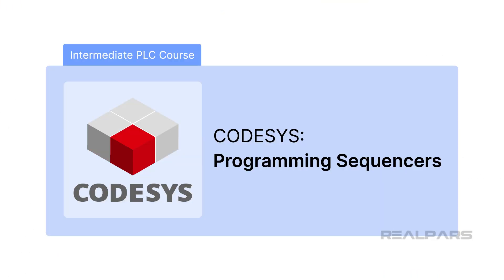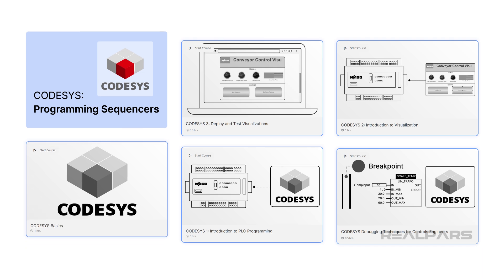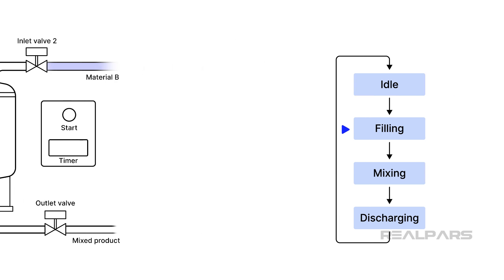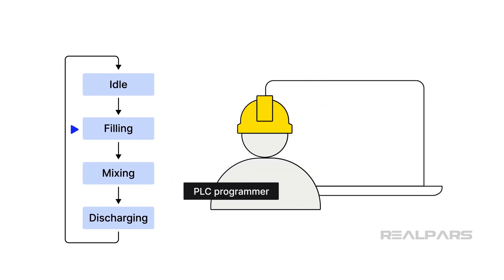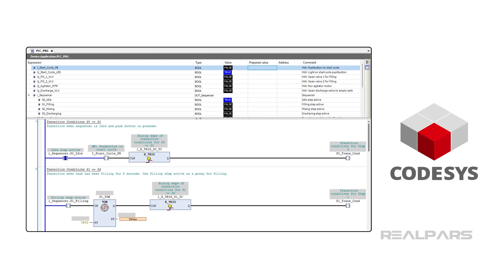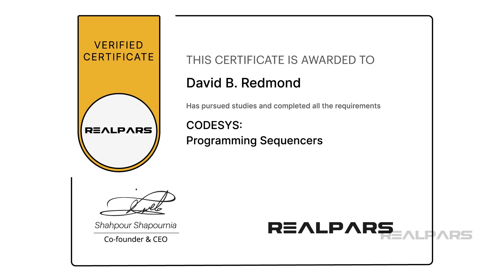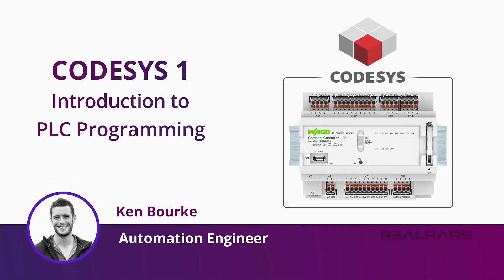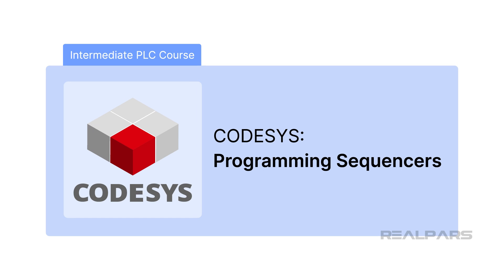CODESYS: Programming Sequencers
About RealPars:
RealPars is the #1 platform to learn industrial automation, PLC programming, and control systems. With hundreds of expert-led courses, you’ll earn certificates, learn at your own pace, and join a global community of professionals. Start free for 7 days and get the full benefits of a RealPars member.